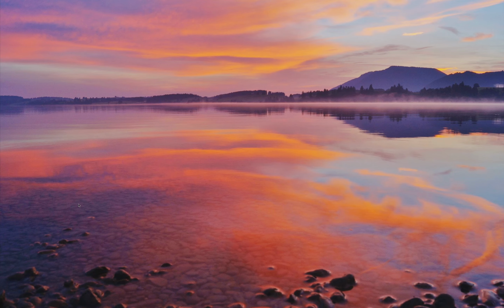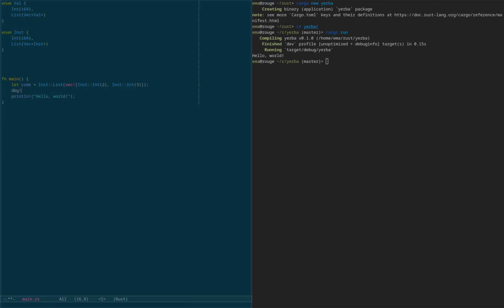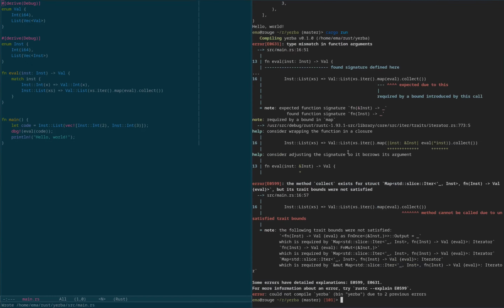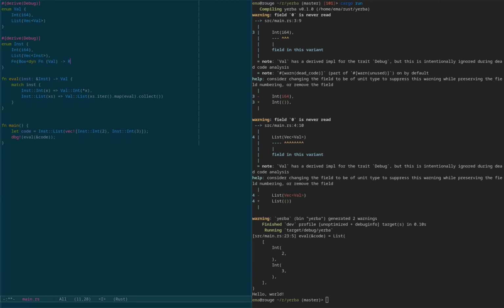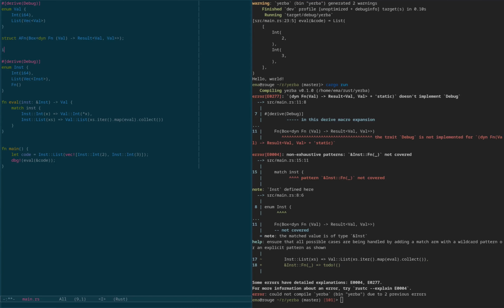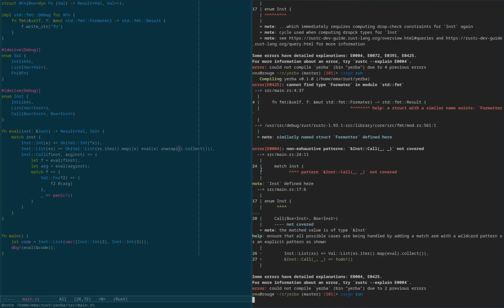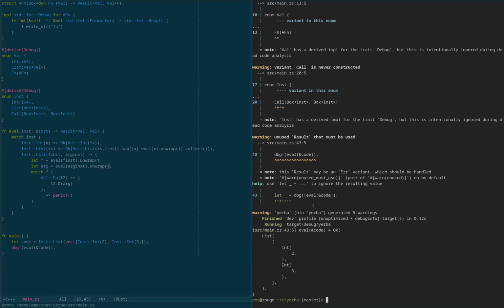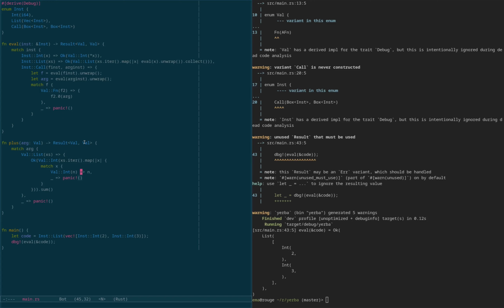Amber ep. 1 - Non-viable programming language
I'm developing a programming language called Amber and intend to fully document the process of implementing it in Rust.

In this episode I implement the construction of lists and integers and start on the + function.

In the video I'm calling the programming language Yerba but eventually I decided to rename it to Amber after all.